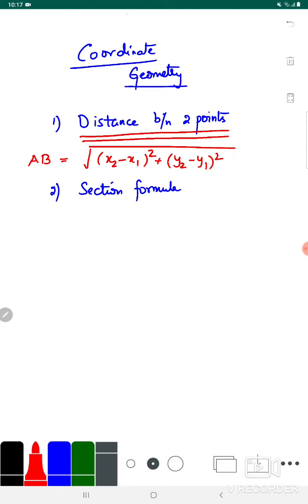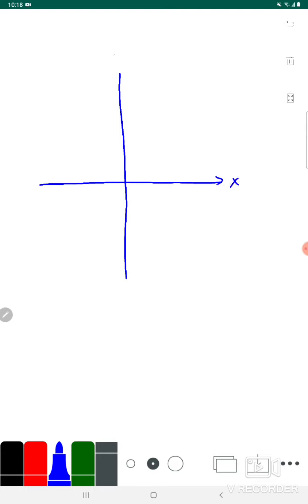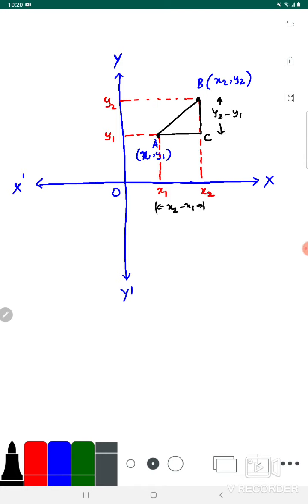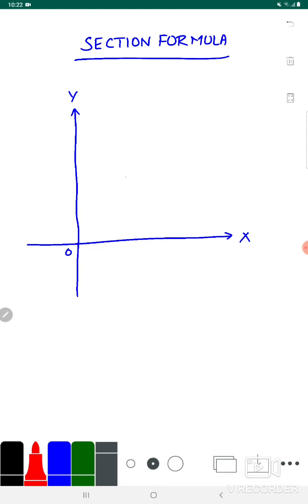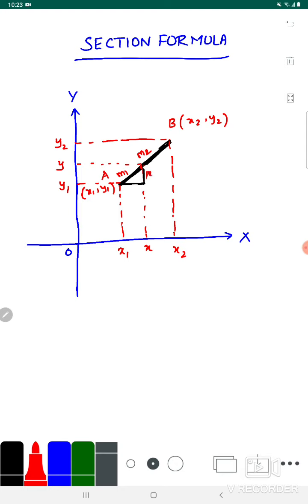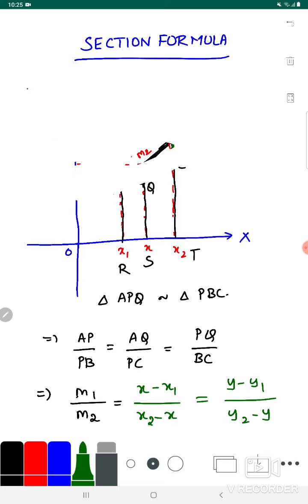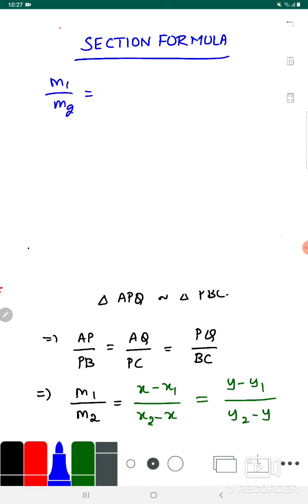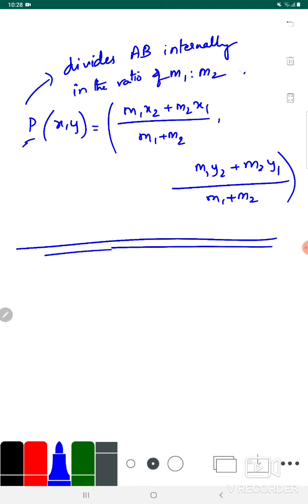CBSE CLASS 10 CHAPTER 7 CO-ORDINATE GEOMETRY - DERIVATION FOR DISTANCE FORMULA AND SECTION FORMULA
DERIVATIONS FOR DISTANCE FORMULA AND SECTION FORMULA